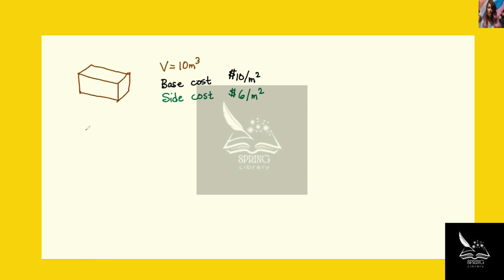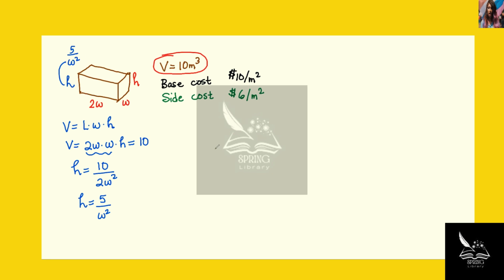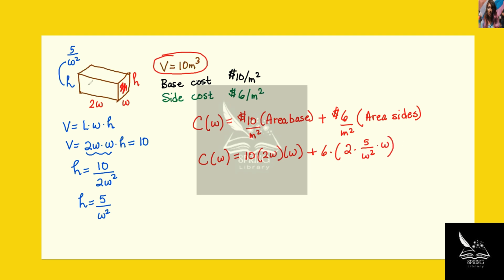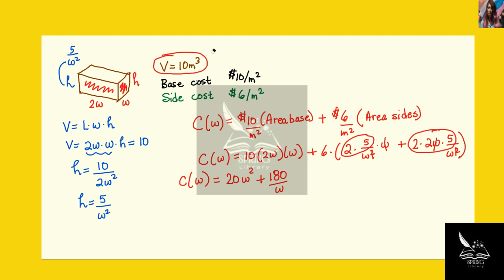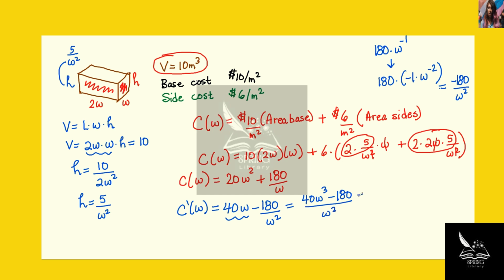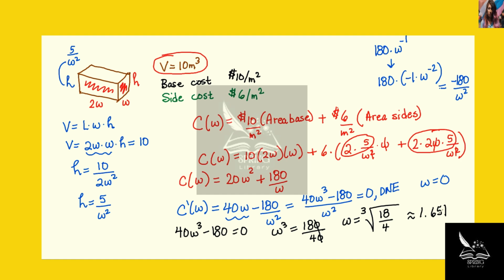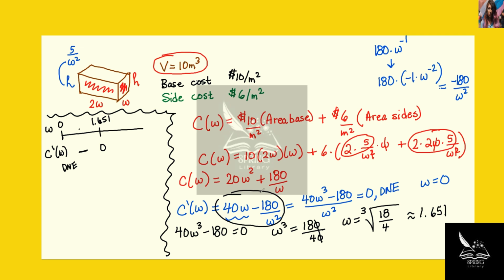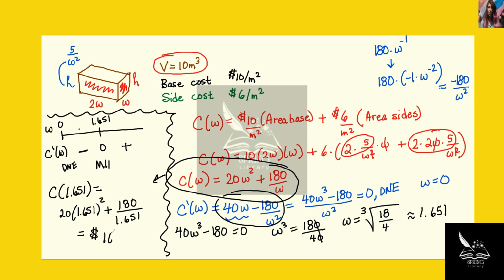[Math] A rectangular storage container with an open top is to have a volume of . The length of its b